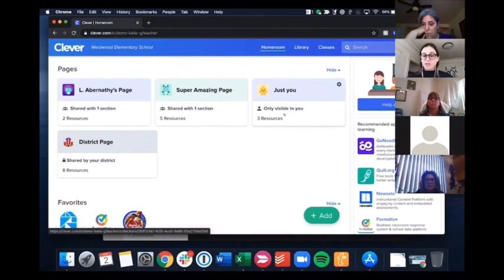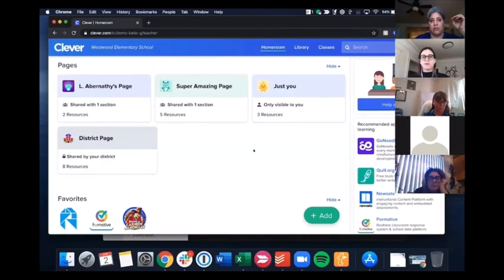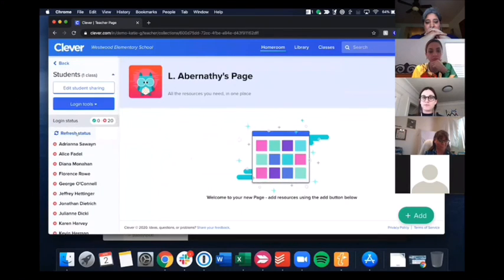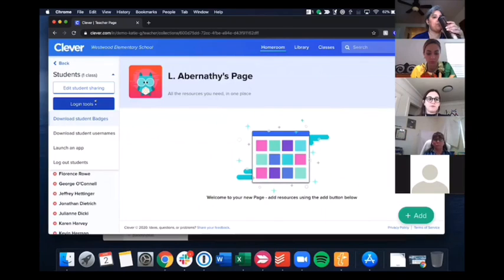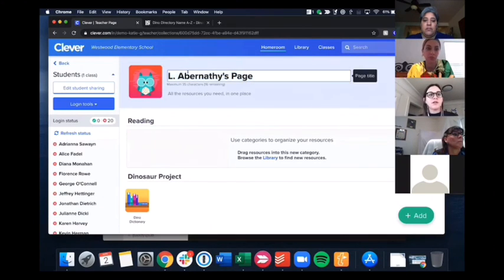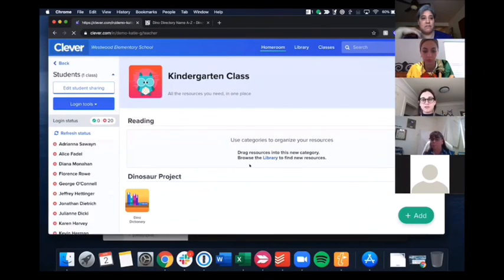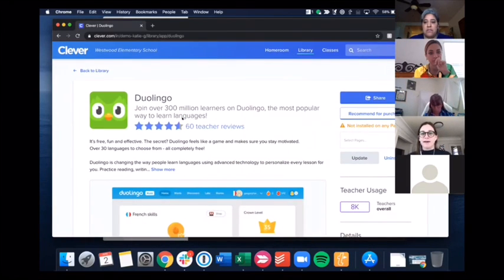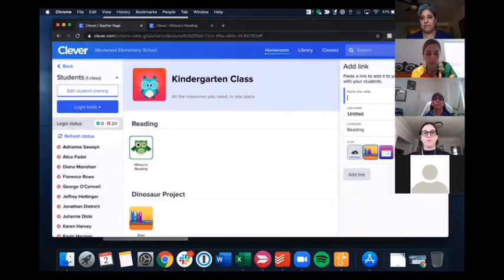Clever for Remote Learning - TUSD EdTech